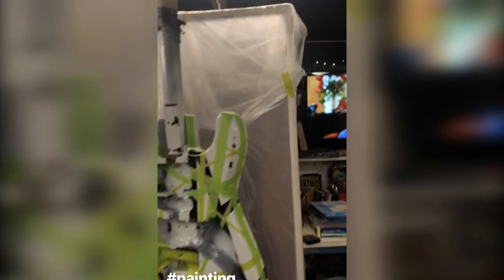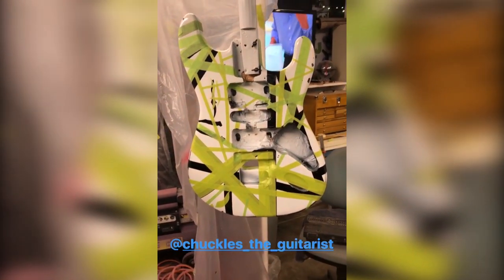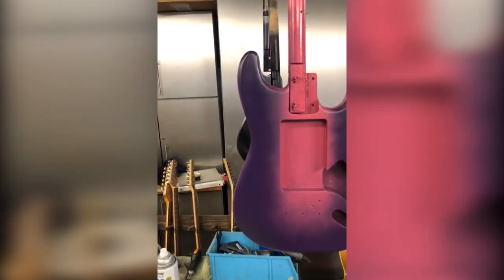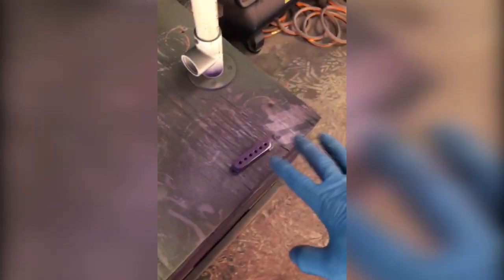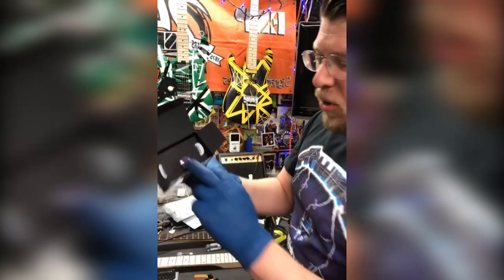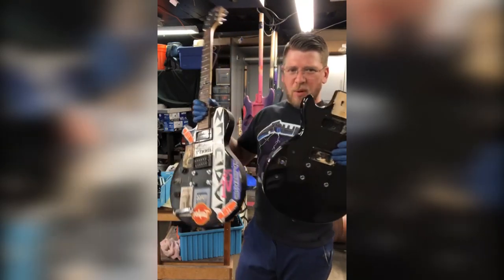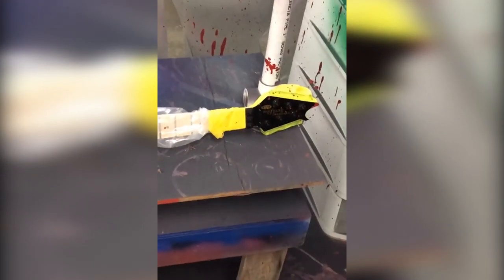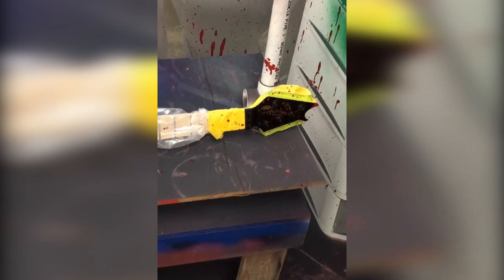Green Frankenstrat Painting Blood on a Wolfgang and Doubleneck Les Paul - Guitar Guts VLOG 17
Guitar Guts VLOG 17 - Painting Blood Wolfgang, Green Frankenstrat and Doubleneck Les Paul

This video is a bunch of videos I recorded over the last week, documenting a few guitars I am building. One is an EVH Gear Wolfgang, I am building up with blood paint, a killswitch and EMG pickup. The next guitar is a custom Charvel I have built up to be a green Frankenstrat. It has an original floyd rose, Iron Age Killswitch and a Lundgren Heaven 77.

The Double neck Les Paul is still coming together, more on that on future videos!